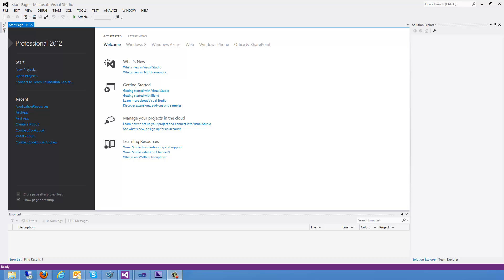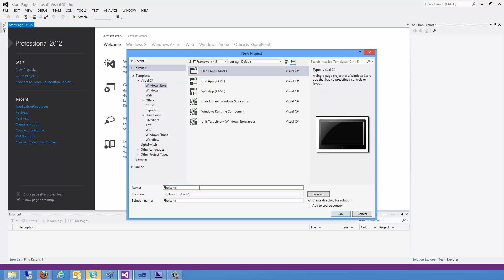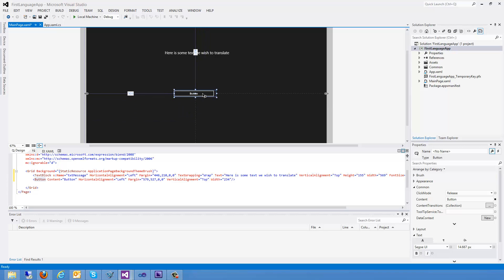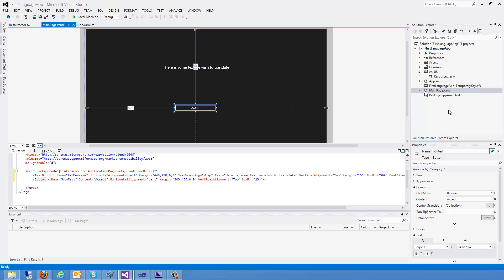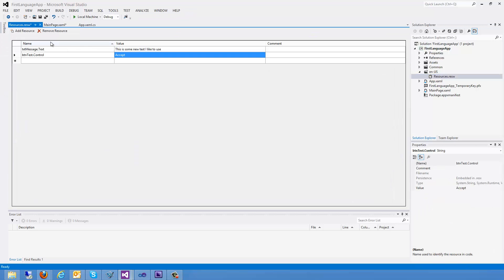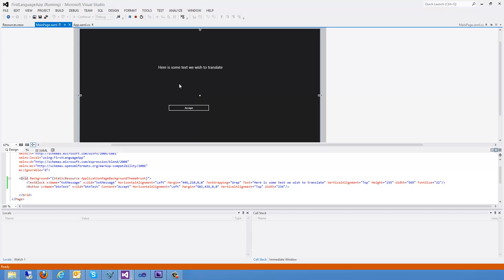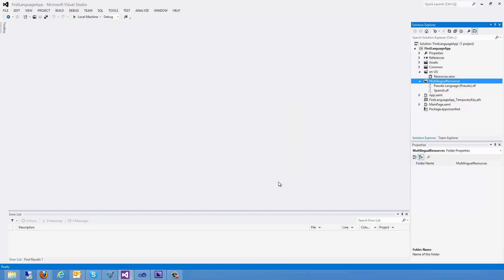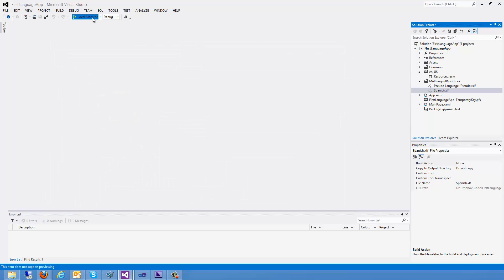WinRT (Windows Metro) - How to create a multilingual app in Visual Studio 2012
This video will show how to create a multilingual app with just a few steps in Visual Studio 2012 for the new Windows 8 Metro (WinRT) platforms using the Multilingual App Toolkit.